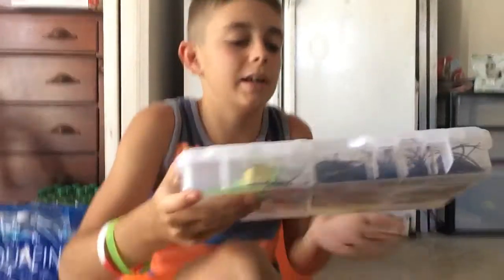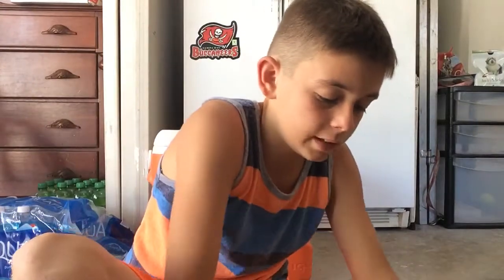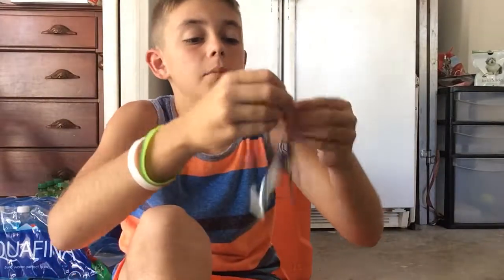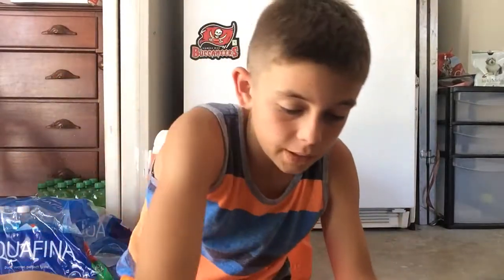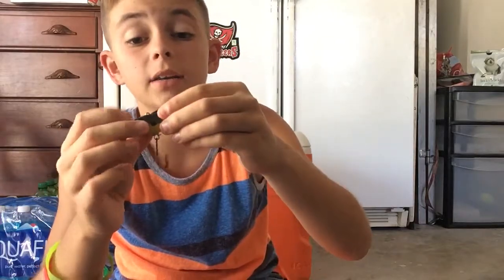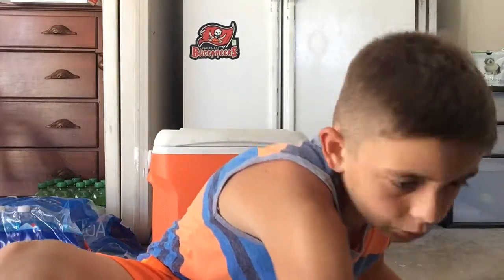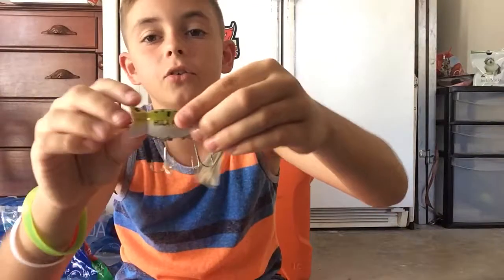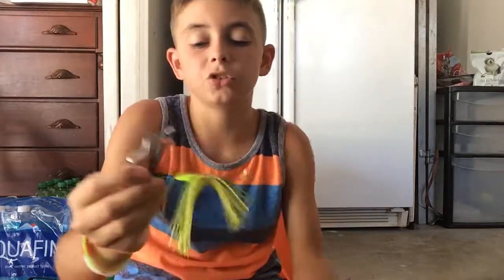Part 2 what's in my tacklebox